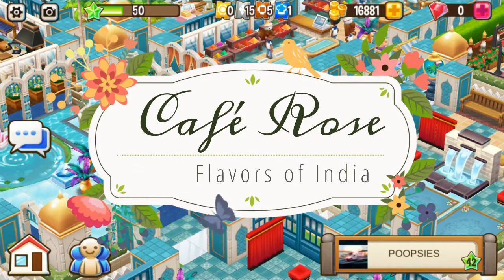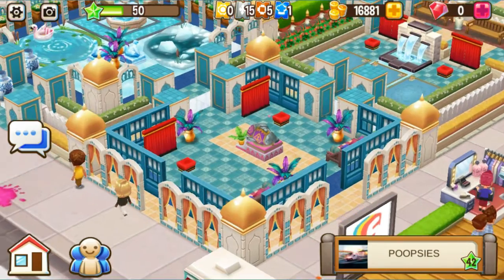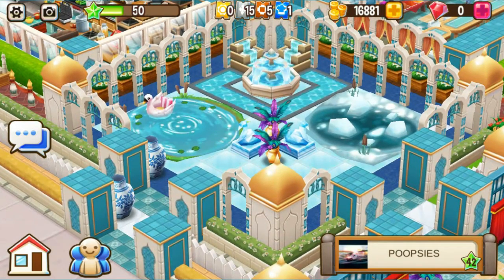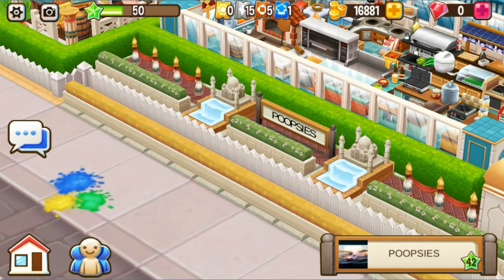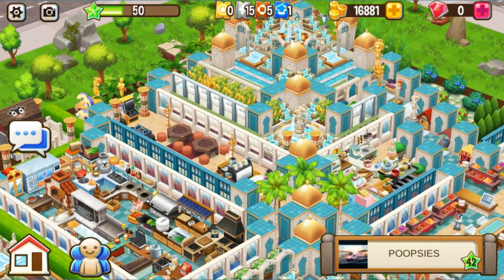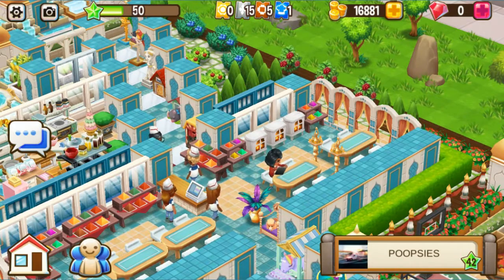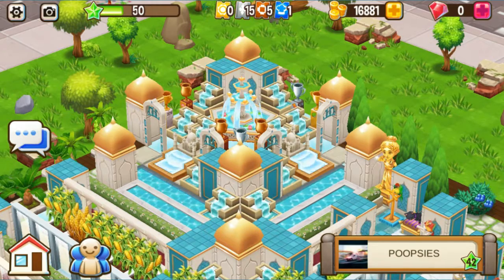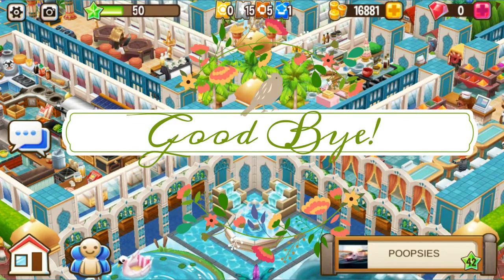FOI Restaurant Reviews - Chereka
Today's restaurant review is  Cafe POOPSIES of the THAI ME UP food club.